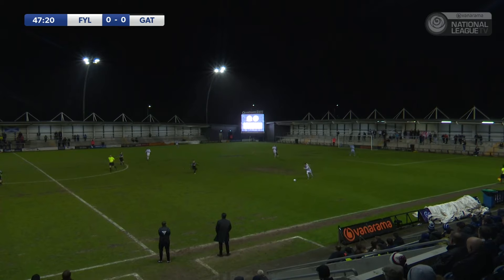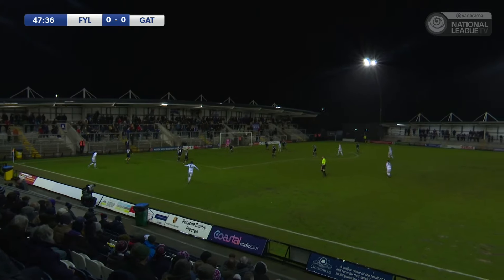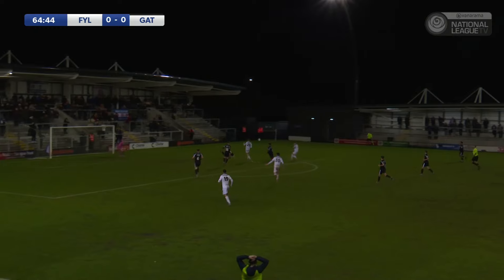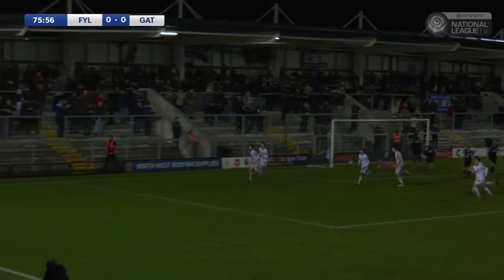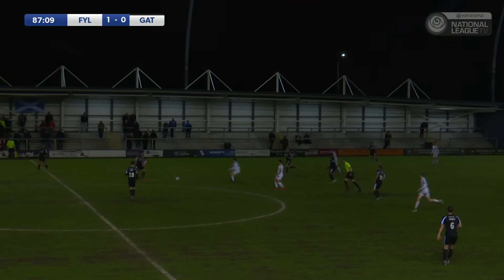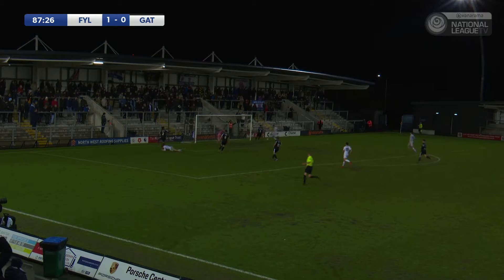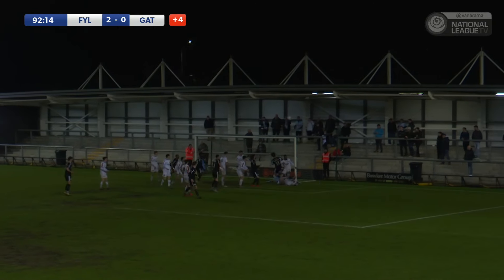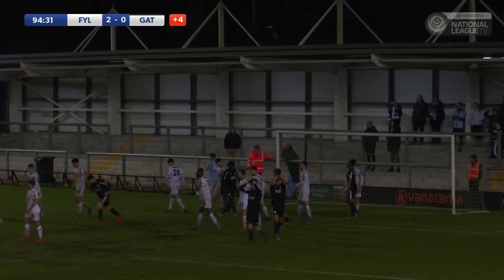Heed's Fylde curse continues in Mill Farm defeat | AFC Fylde 2-0 Gateshead | HIGHLIGHTS